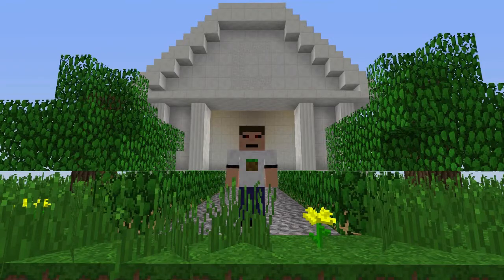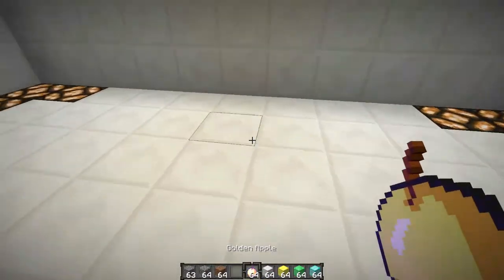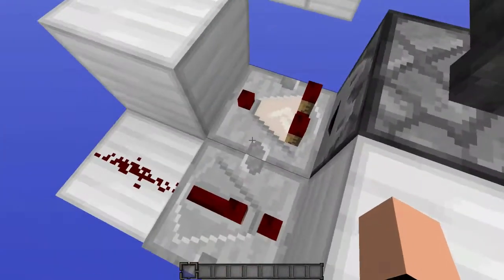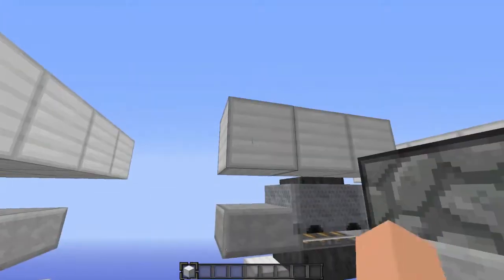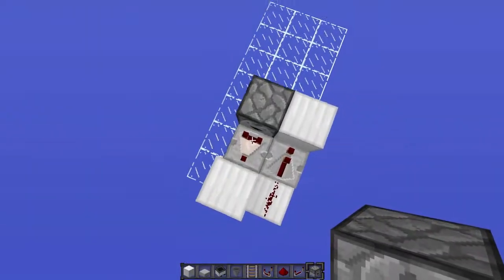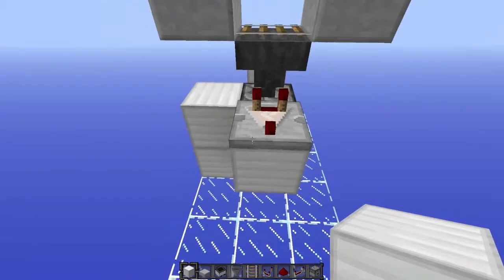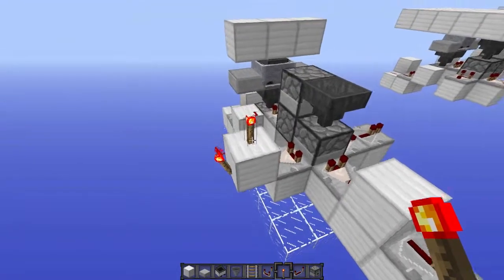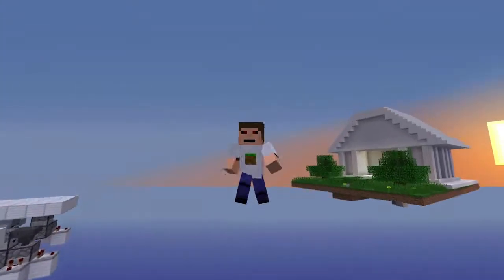The Hidden Hopper Item Lock [Very Compact]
Ratings are appreciated! Feedback is Encouraged and Welcome! :D
Hope you enjoyed the video! If you did make sure to leave a "LIKE" below!

A compact hidden hopper item lock. Very useful for secret doors, stairwells, and hiding stuff. You can use it to complement other builds of yours! (Like a secret door toggled by it). Hope you find this useful!